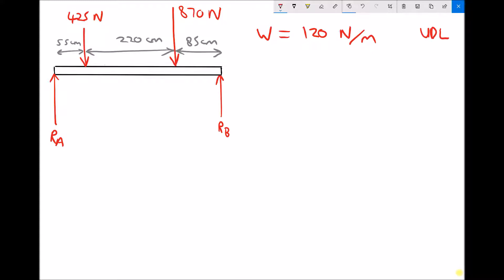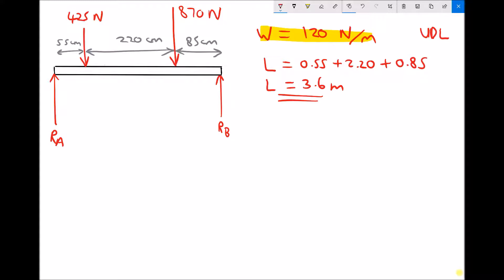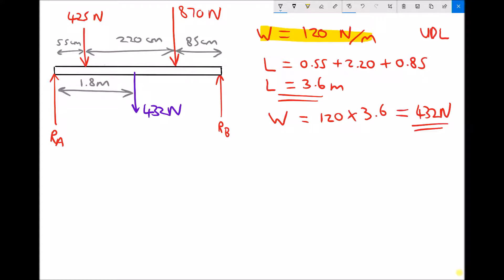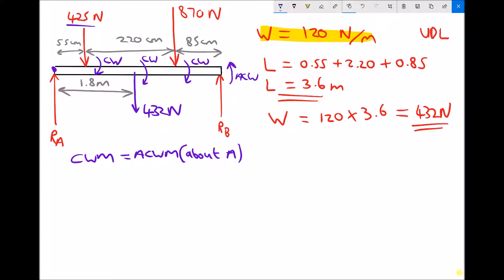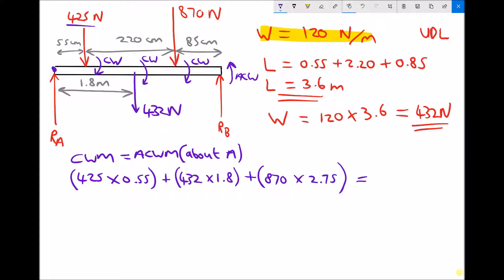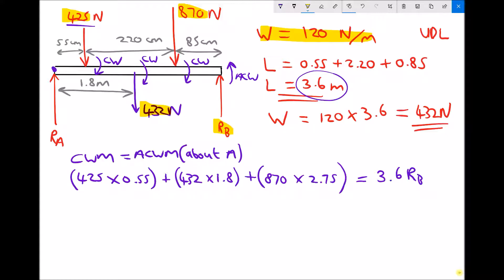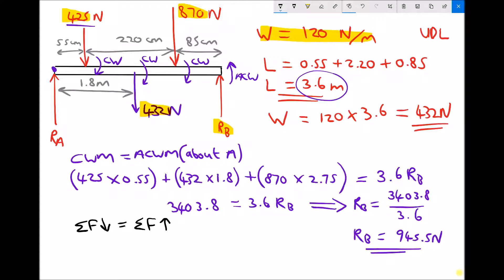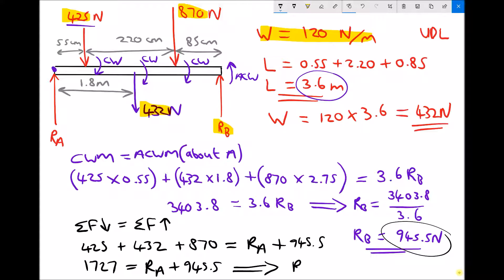Calculating Support Reactions for Simply Supported Beams which Include the Weight of the Beam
Learn how to use the conditions of static equilibrium to calculate the support reactions on a simply supported beam, where the weight of the beam is given, per meter length - i.e. the weight of the beam is stated as a Uniformly Distributed Load (UDL)